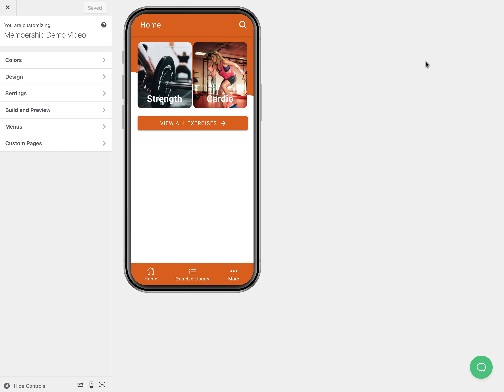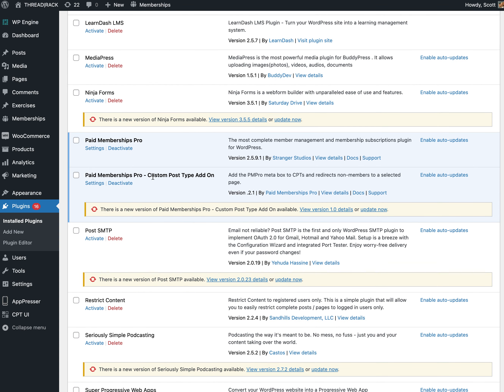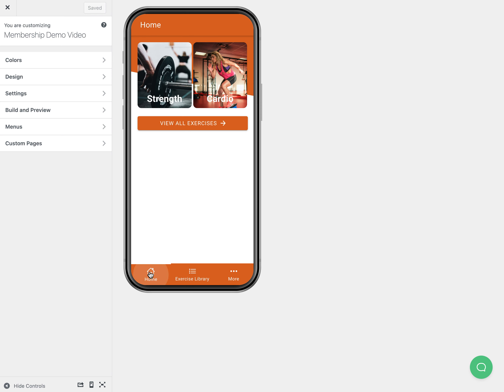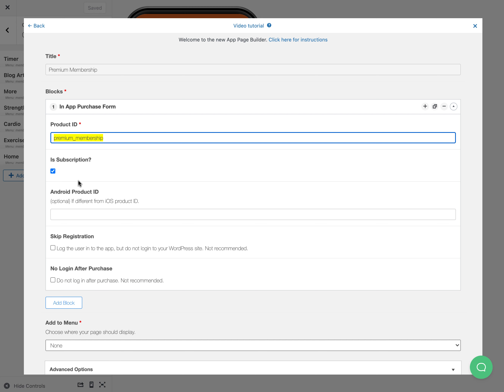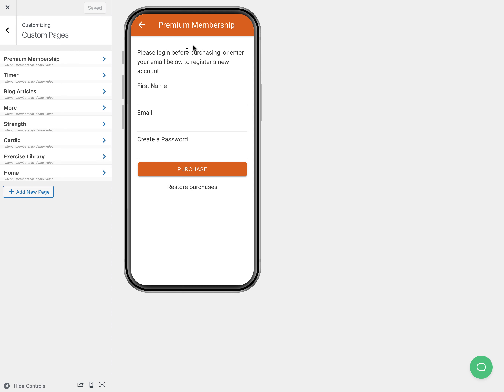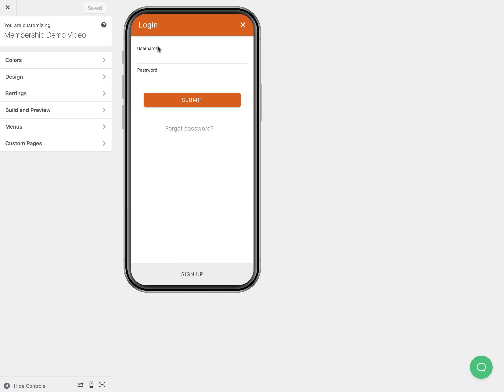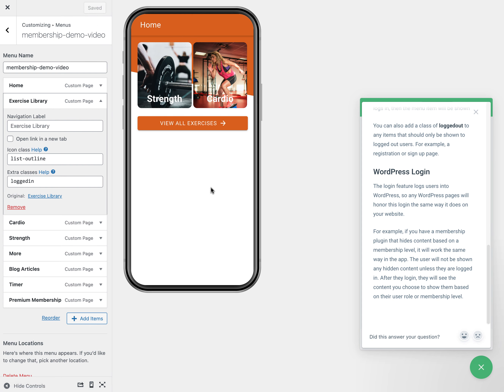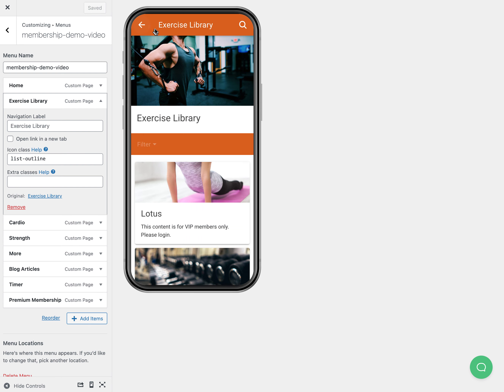Protecting Content with a Membership Plugin and In App Purchase Subscriptions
This video series covers building a video membership app from scratch using AppPresser 4.